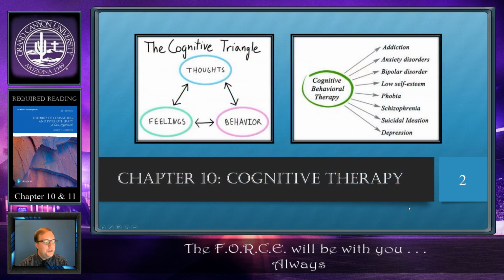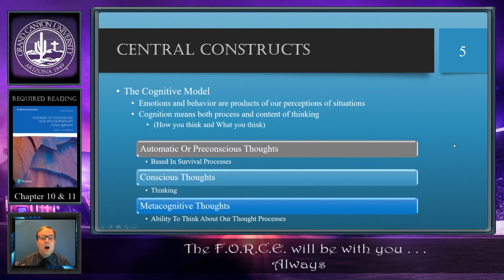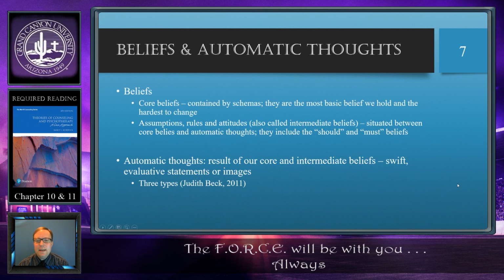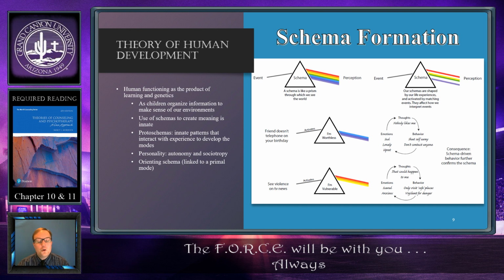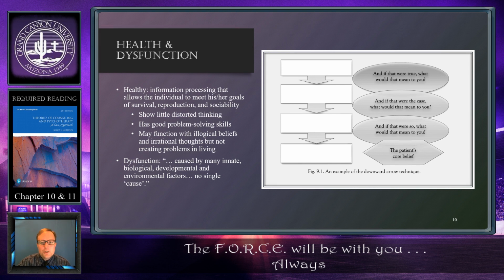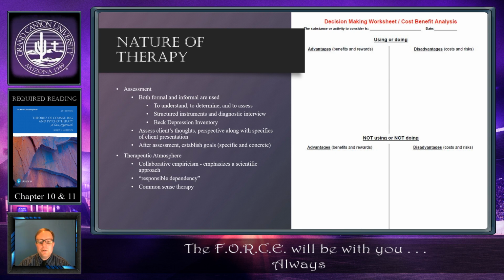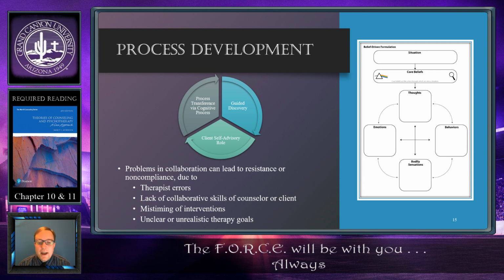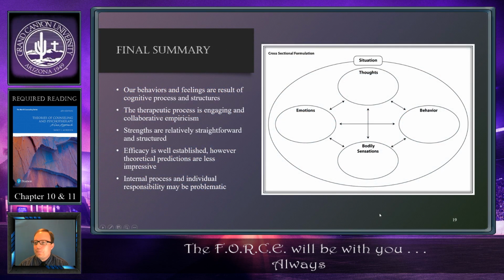CNL-500: Week 5a - Cognitive Theory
Reviewing Chapter 10 of the textbook on Cognitive Theory, the work of Aaron Beck, and central themes from the theory in counseling.